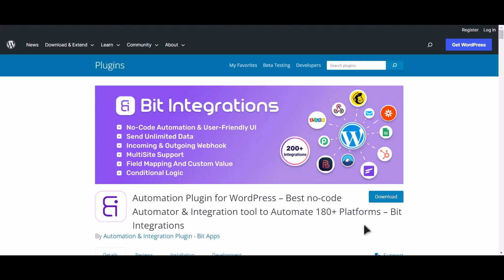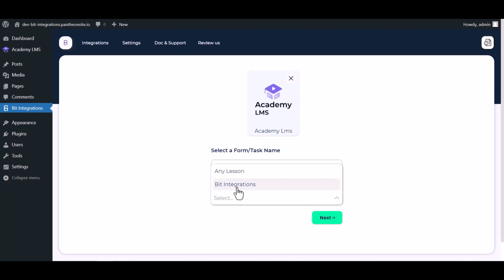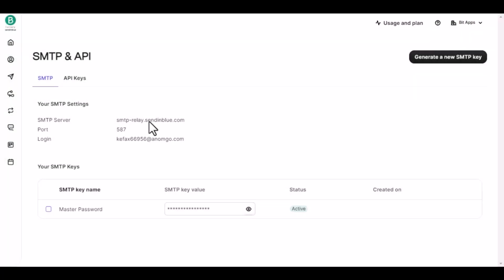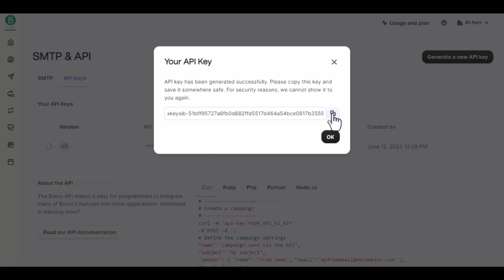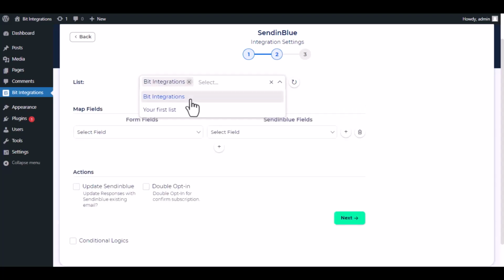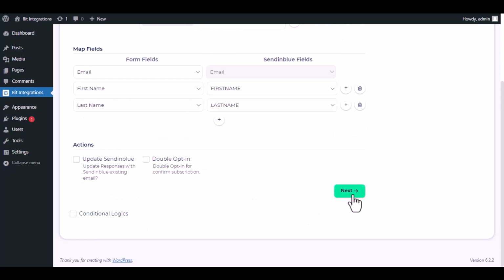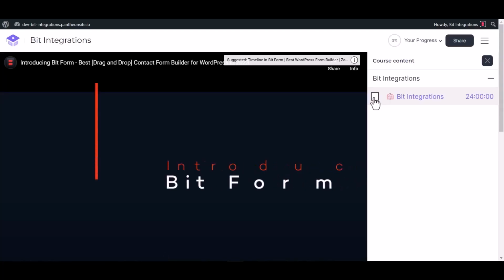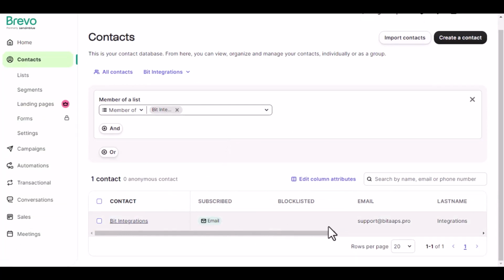Integrating Academy LMS with Brevo(Sendinblue) | Step-by-Step Tutorial | Bit Integrations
Learn how to seamlessly integrate WordPress Academy LMS with Brevo (Sendinblue) using the Bit Integrations WordPress plugin. In this detailed tutorial video, we walk you through the process of connecting WordPress Academy LMS with Brevo, enabling you to effortlessly sync Academy LMS and enhance your email marketing automation.

📝 Follow our step-by-step guide to integrate WordPress Academy LMS with Brevo (Sendinblue) using the Bit Integrations plugin for WordPress.
🔗 Unlock the power of automating your Academy LMS and seamlessly connecting them with Brevo (Sendinblue) for enhanced email marketing campaigns, all made possible by the Bit Integrations plugin.

Key highlights of this video:

✅ Seamlessly connect WordPress Academy LMS with Brevo (Sendinblue) to streamline your Academy LMS process and enhance your email marketing efforts.
✅ Maximize the potential of your WordPress website by effortlessly integrating WordPress Academy LMS with Brevo (Sendinblue) using the Bit Integrations plugin.

🚀 Bit Integrations Free Version: Enhance your Academy LMS automation and email marketing integration with the Bit Integrations plugin for WordPress. Download the free version from the WordPress plugin directory:

💼 Upgrade to Bit Integrations Pro: Unlock advanced integration features and harness the full potential of WordPress Academy LMS and Brevo (Sendinblue). Upgrade to the Pro version of Bit Integrations and take your Academy LMS and email marketing to the next level:

Integrate WordPress Academy LMS with Brevo (Sendinblue) effortlessly using Bit Integrations and take your email marketing automation to new heights.

🔗 Integrating Integrations BitIntegrations WordPressAcademy LMS